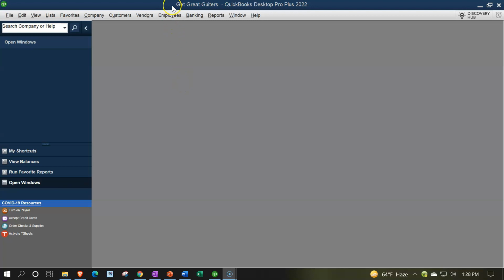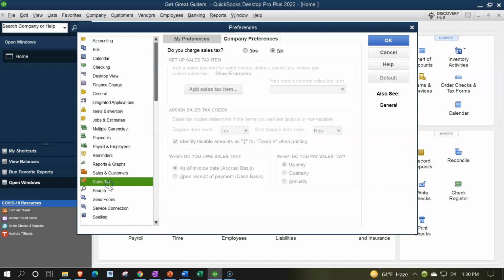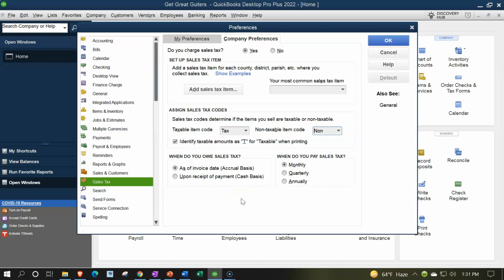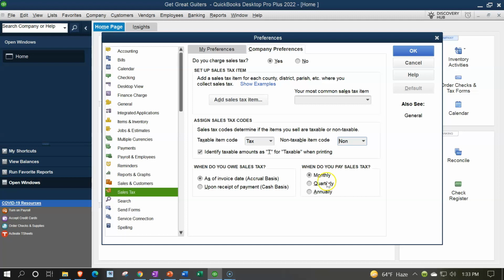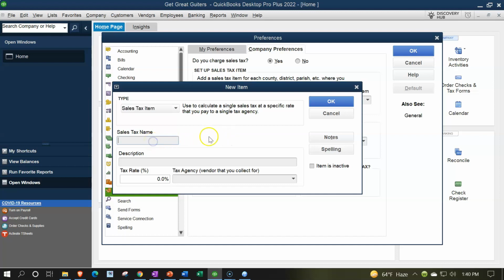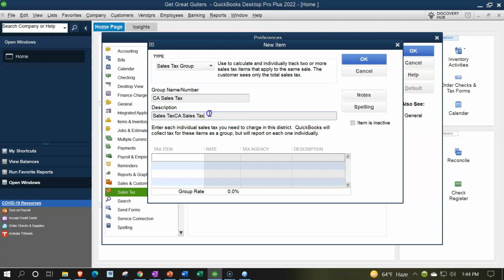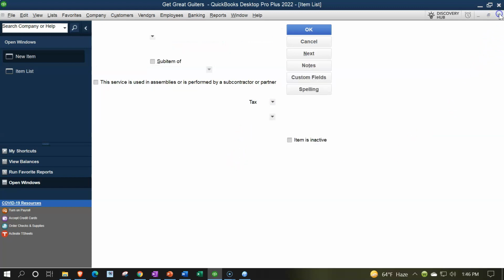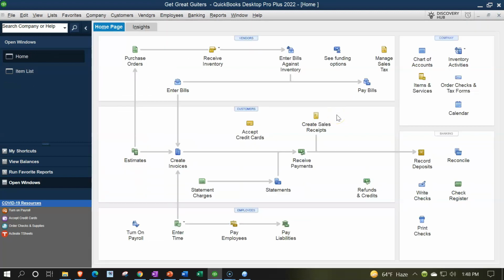Company Preferences Sales & Customers & Sales Tax 6200 QuickBooks Pro Plus Desktop 2022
Company Preferences Sales & Customers & Sales Tax